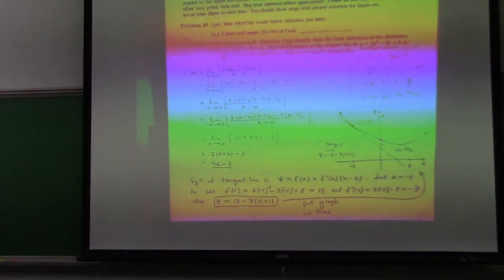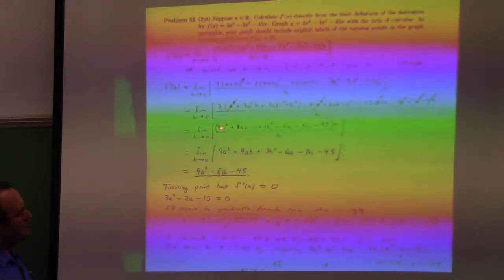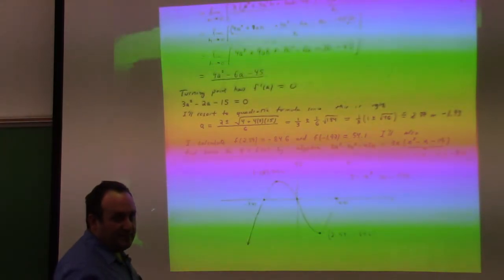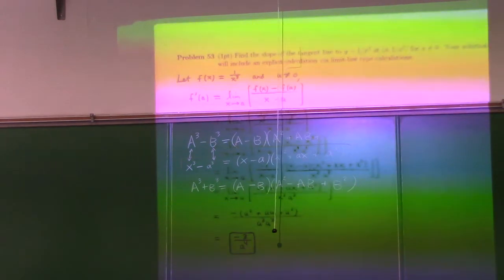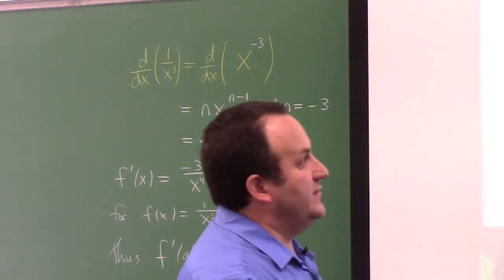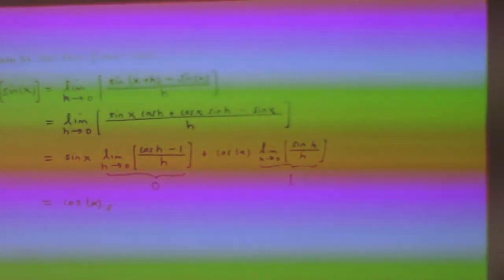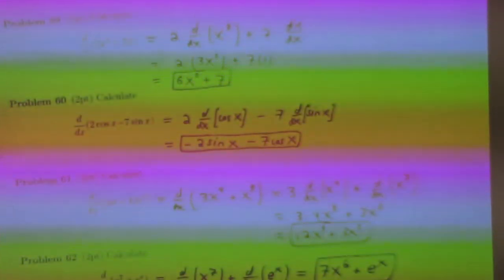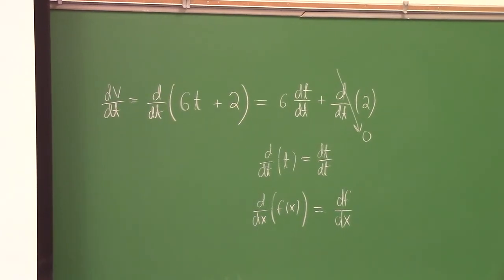Calculus 1: review for Test 1, solution of Mission 4 etc, 2-10-21 part 1